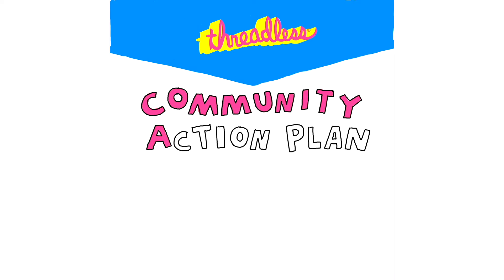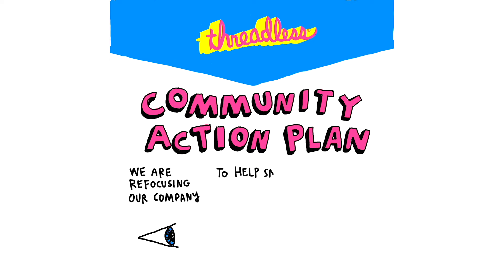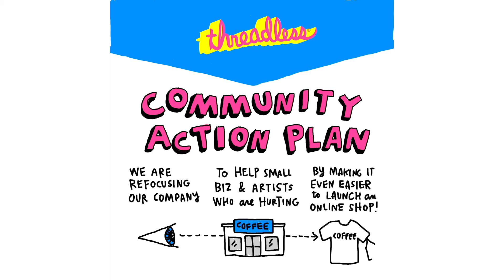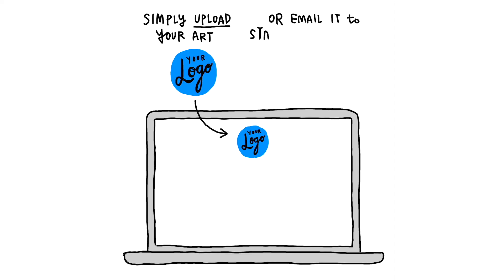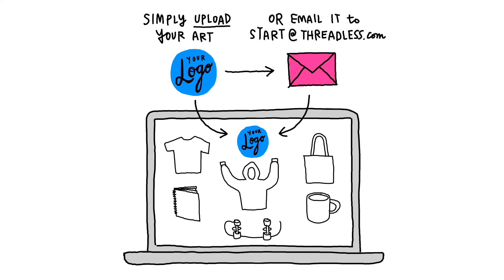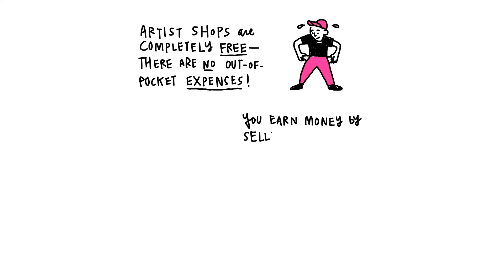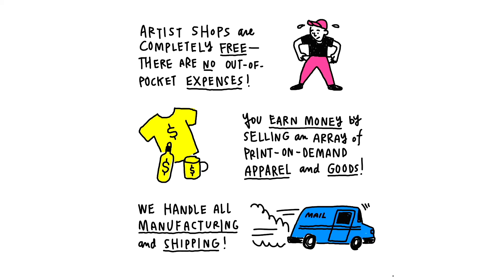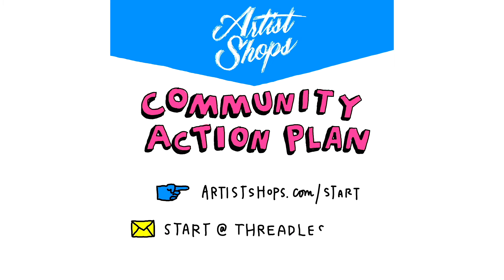Threadless Community Action Plan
Are you or anyone you know affected financially by the current state of things? Let Threadless help!

Through May 31st, we’re significantly increasing the amount you can earn from each and every sale. It's our way of helping during these difficult times.